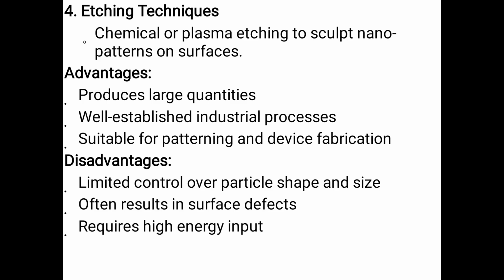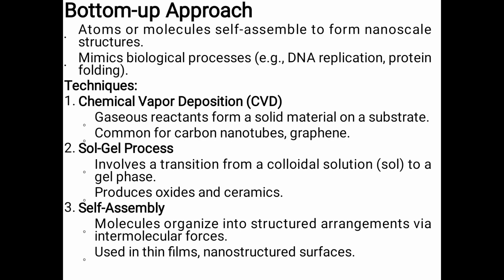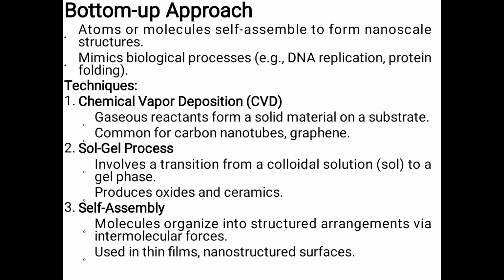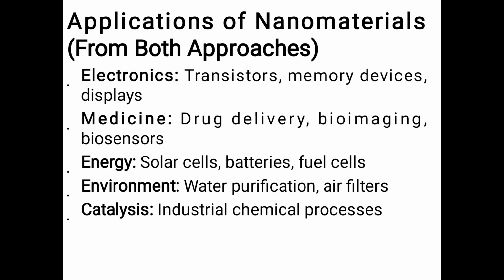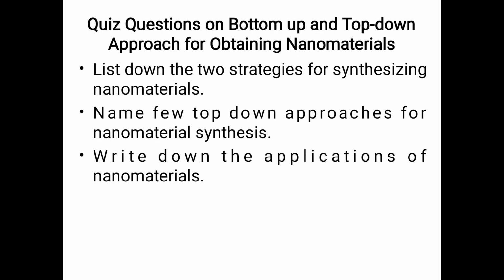Bottom Up and Top Down Approaches